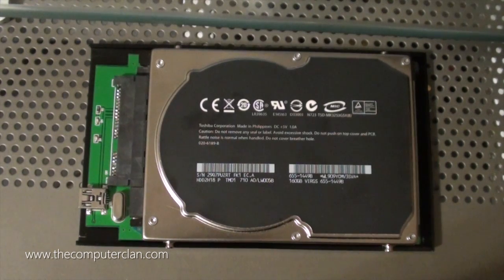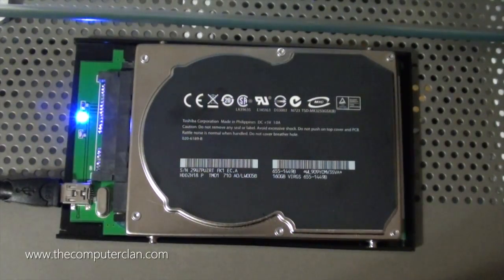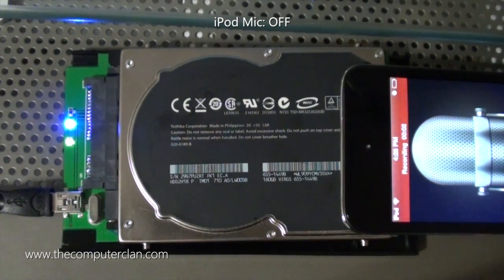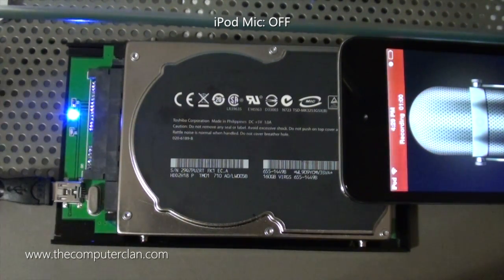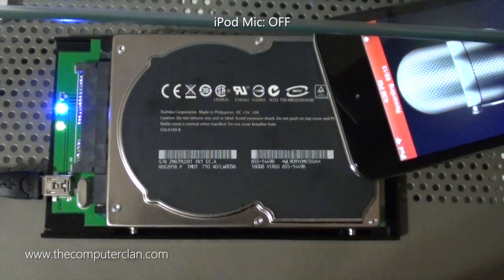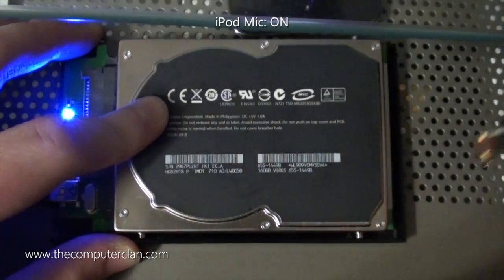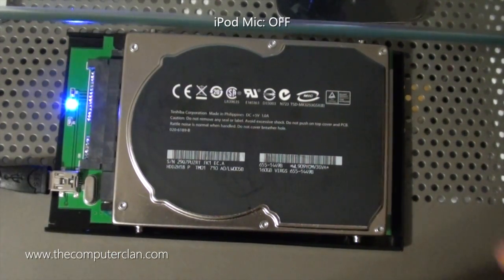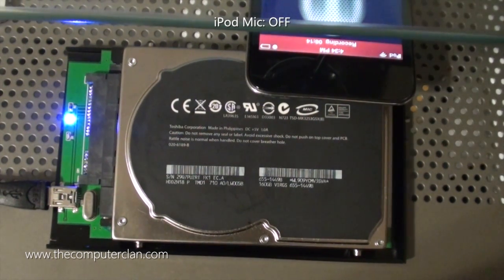Magnet Meets Hard Drive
This is a bit of a longer video that shows an experiment involving magnets and hard drives. Magnets play an important role in the functions of a hard drive, and they also play an important role in the destruction of hard drives. Hildron101010 and Cugocat12 experiment with this corrupted hard drive.